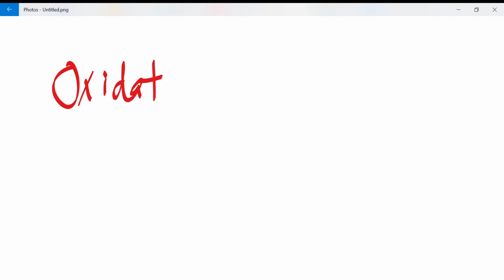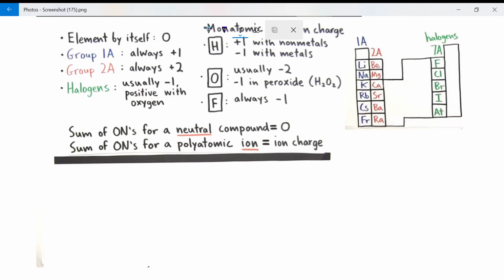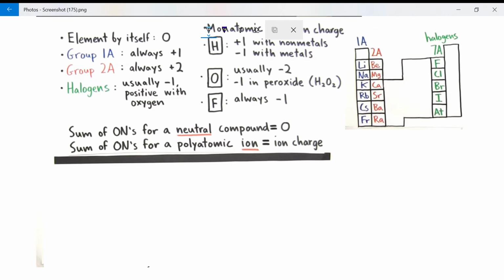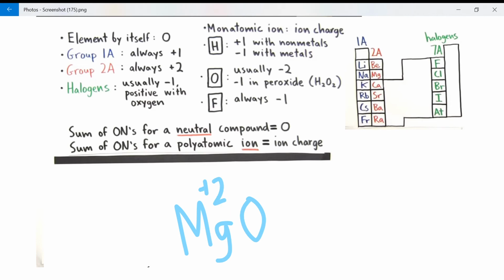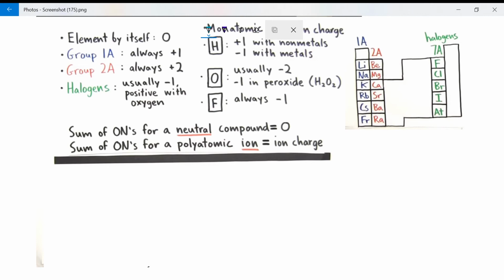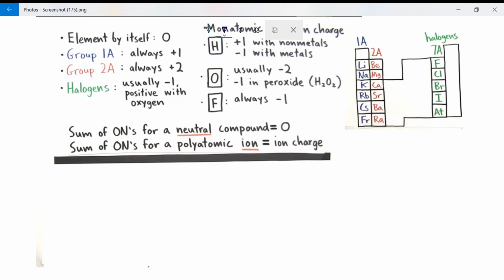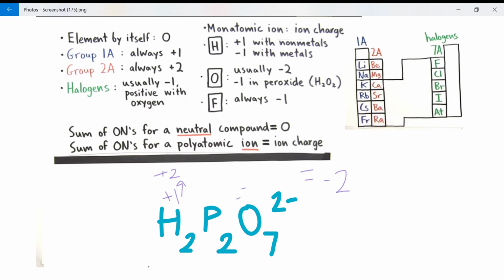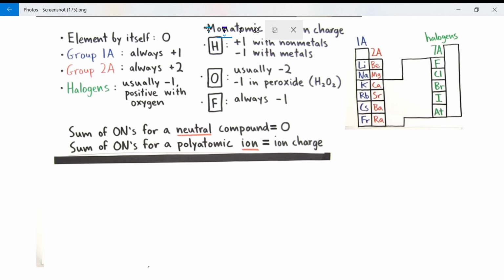Oxidation States- Anna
I did a video on this because I had already done a periodic trends video